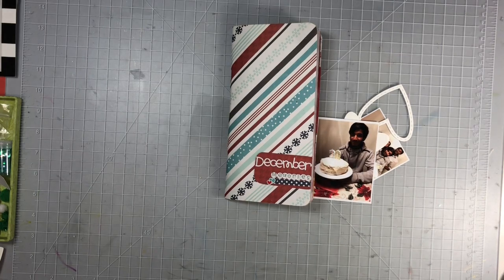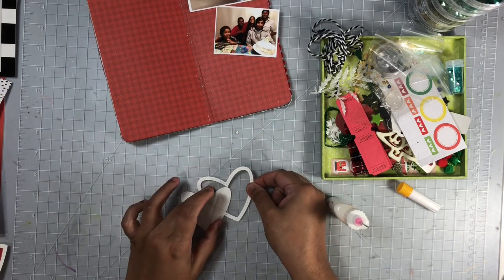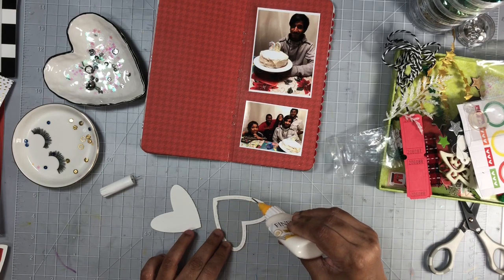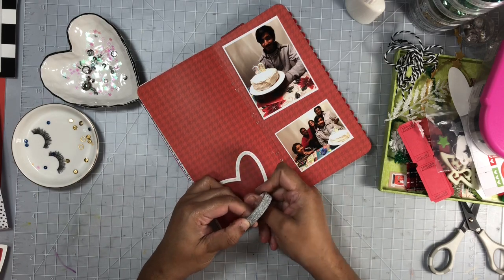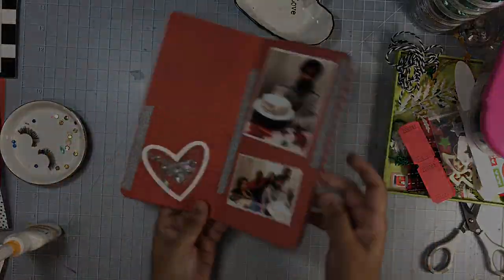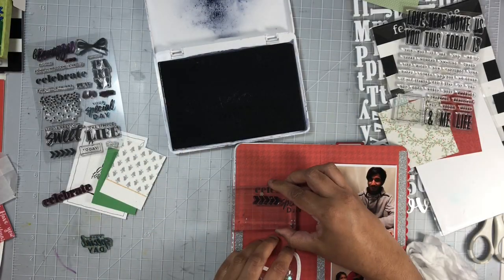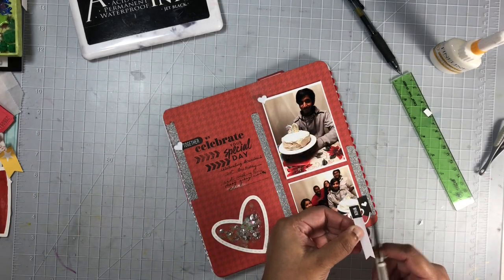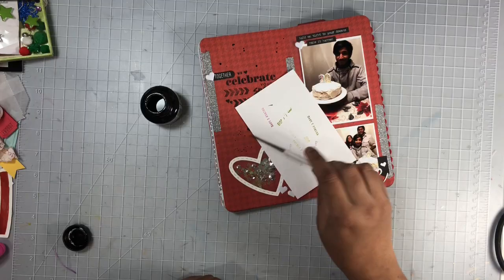Christmas In July Hop Day 5/Traveler's Notebook 2 photo / Shaker Pocket / December Daily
Click SHOW MORE for more info and products used
Janet Is the Next Stop on this hop.
Thank you all for joining us as we celebrate Christmas in July with a hop filled with inspiration to help motivate you to get your photos from Christmas past documented. Be sure to Hop along to the next person until you make your way back to my video . To enter the giveaway please Like,subscribe and comment on each video .This giveaway runs throughout the month of July so be sure to come back, the more videos you comment on the more chances you have at winning a GC to scrapbook dot com. One random Winner will be announced on the My creative Life YT channel on August 1st.